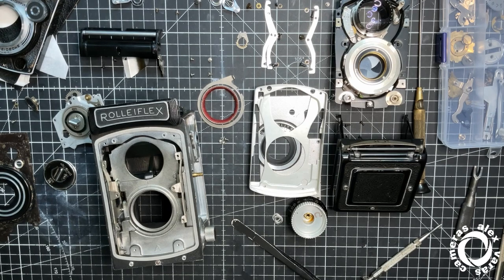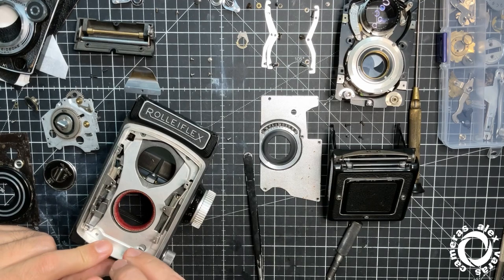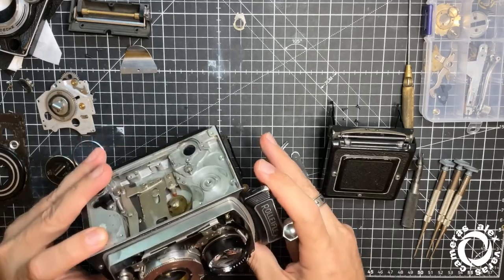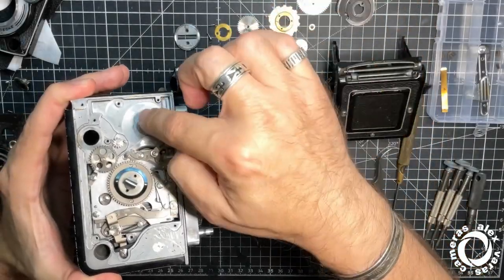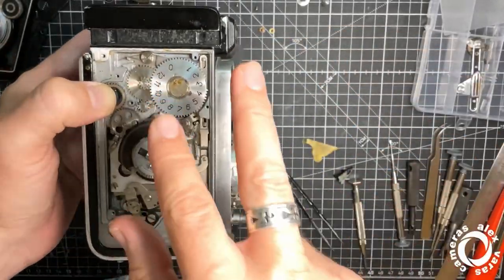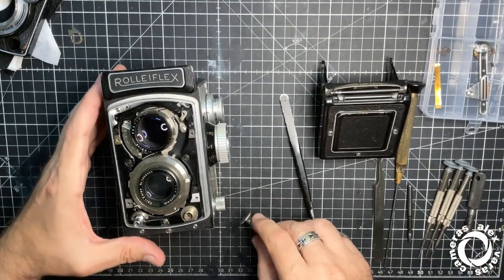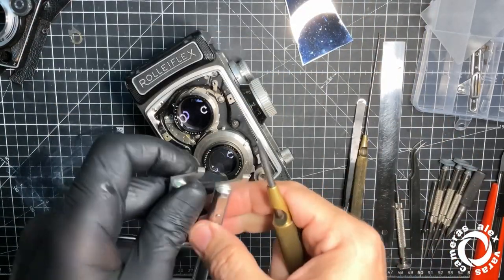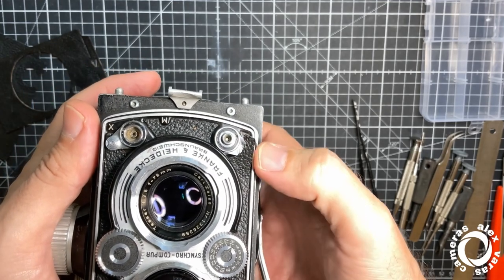About Rolleiflex, how it works.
Explaining how a Rolleiflex 3.5 works, the mechanisms inside and how they interact between each other.
At least that was the intention but at the end I’m afraid it came out messy.
Use subtitles if you can’t understand me :)
Any questions, please leave a message.